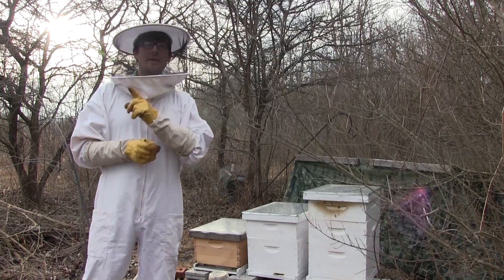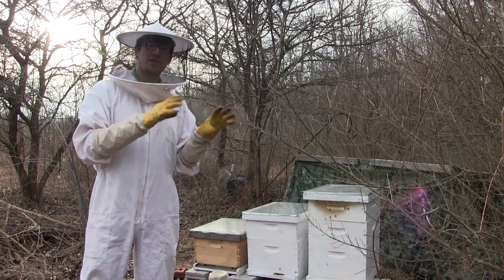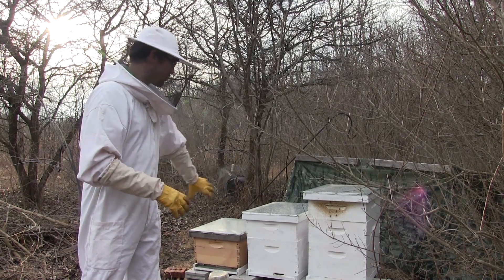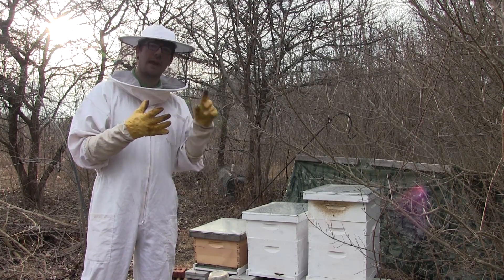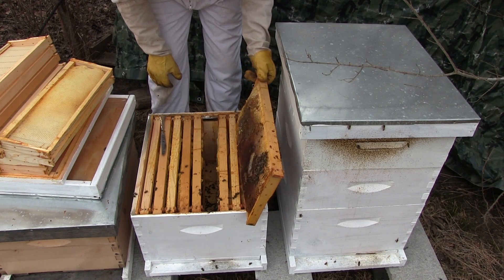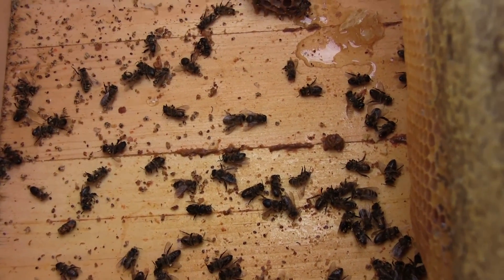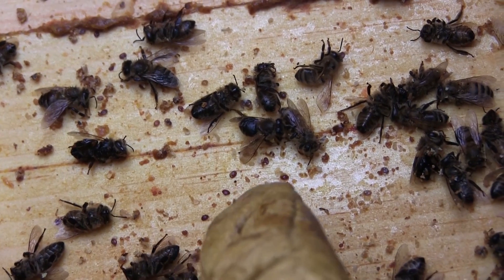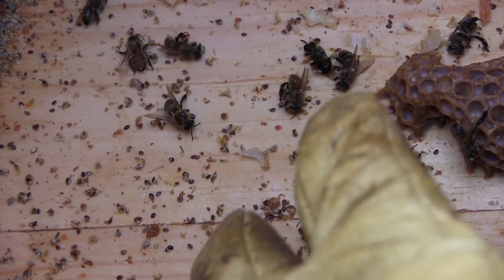Possibly my First Colony Collapse Disorder Hive?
Warning: What you are about to see is graphic and upsetting to those
who hate to see bees dying. I too hate to see it, but feel it is
important to share the reality of trying to save these amazing
creatures. Help me identify what went wrong and if it was Colony
Collapse Disorder then wow... I never thought I would see the day.
Spoiler: 1 out of 3 hives actually survived, the queen is healthy, and
is laying abundant amounts of eggs.

450+ varieties of Heirloom & Non-GMO Vegetable seeds .99/pack, fertilizer, garden tools, blog & More